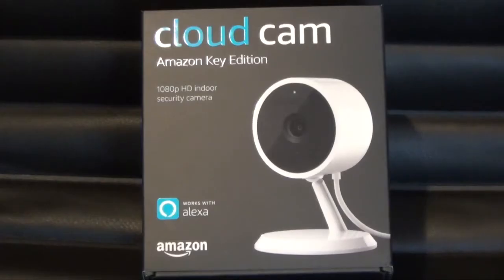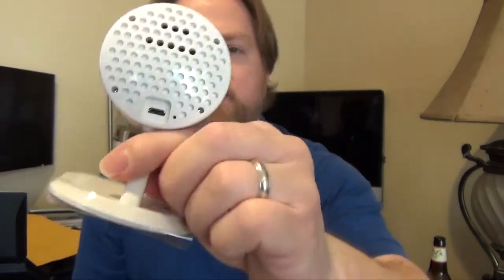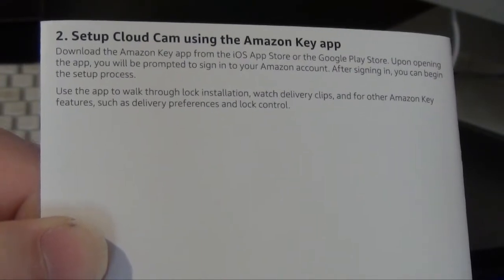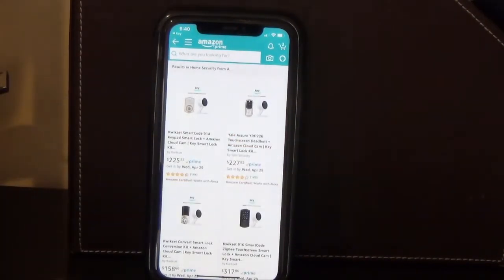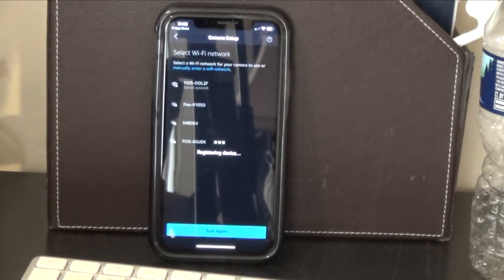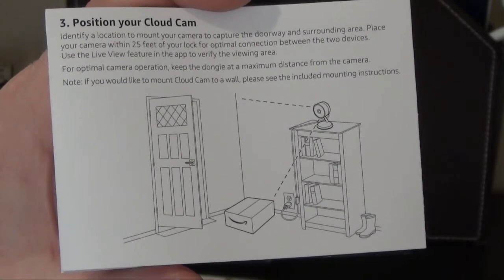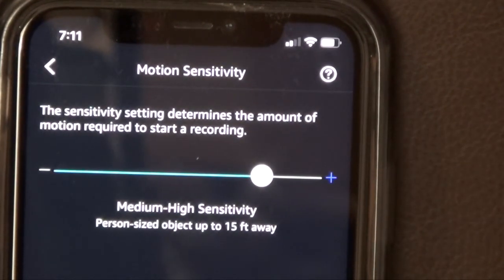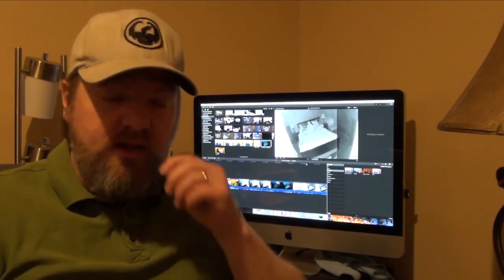Amazon Cloud Cam Key Edition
I recently purchased a Amazon Cloud Cam with Key Edition. In this video I show you everything that comes in the box and I show you all the steps it takes to get it working.